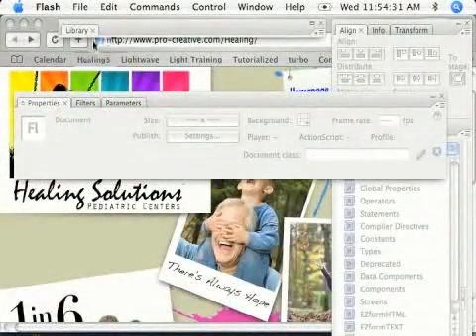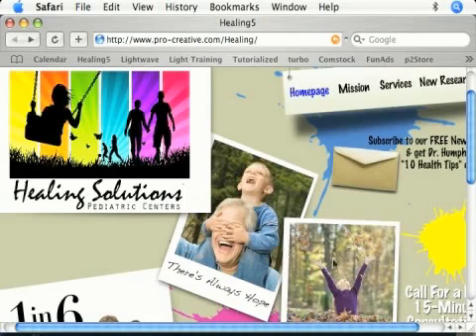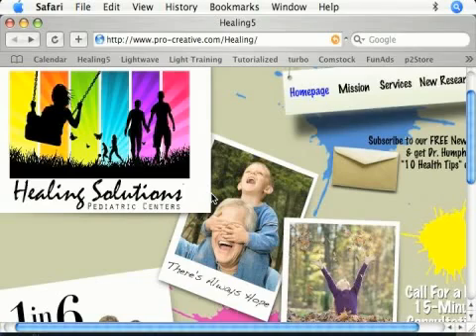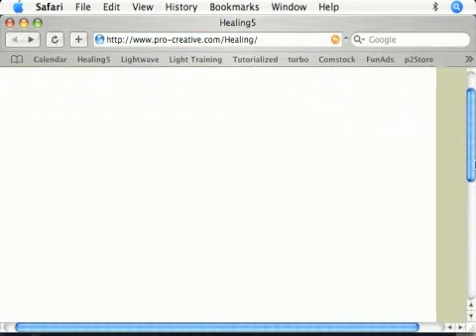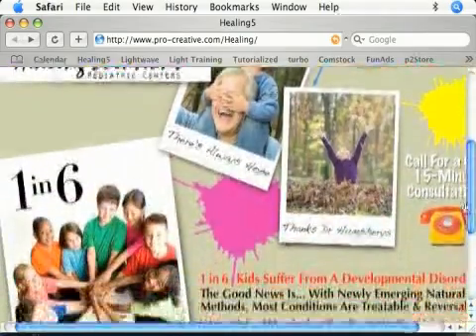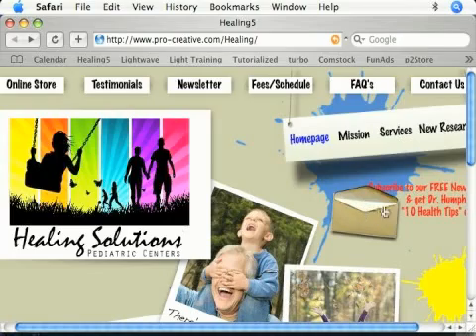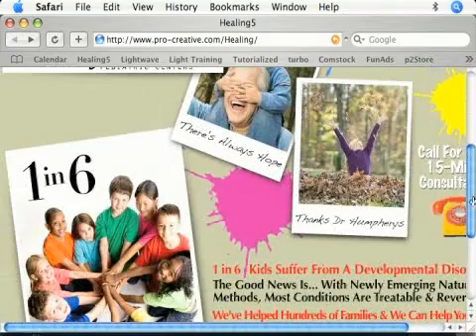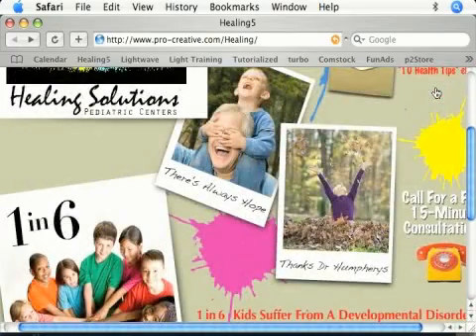Flash Tools: Example of Flash Web Site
Flash Tools: Example of Flash Web Site. Part of the series: Adobe Flash Tools. Web sites created with Adobe Flash contain animation and other interactive features. Discover the potential of Flash Web design in this free video on Flash tools and features from a professional Web designer.